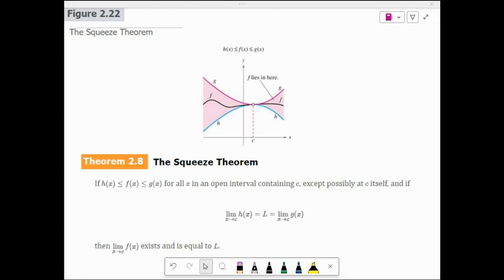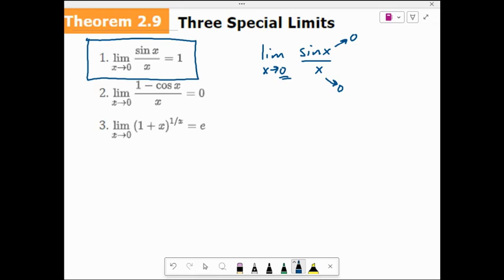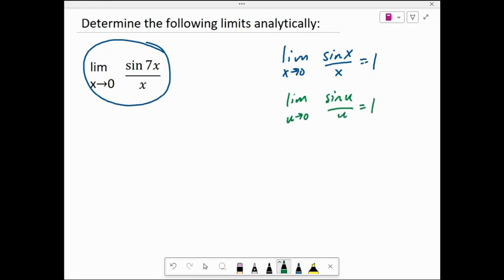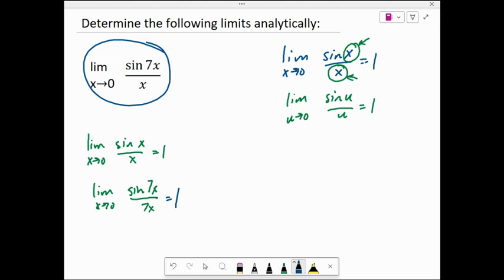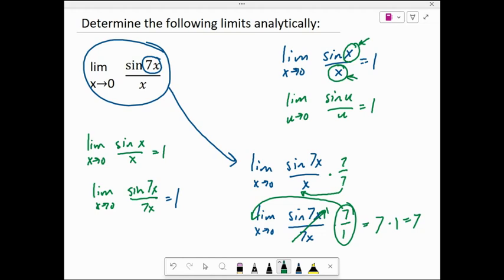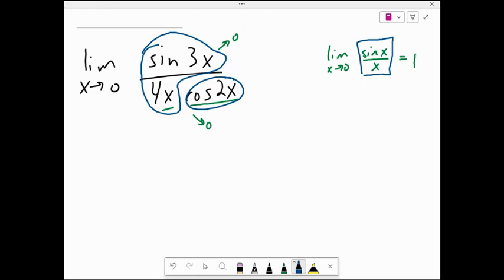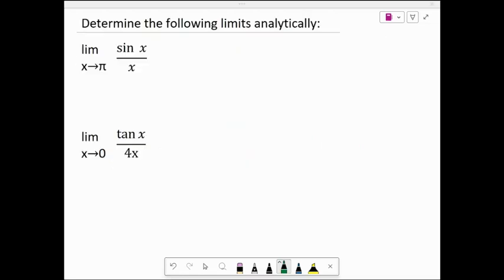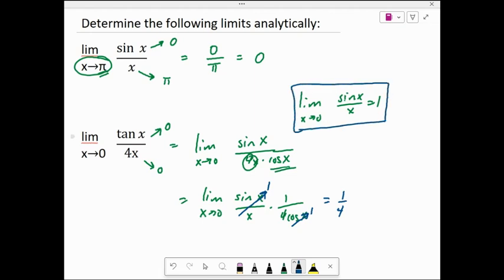Calculus: Limits involving (sin x)/x